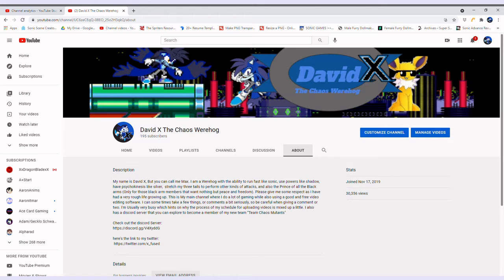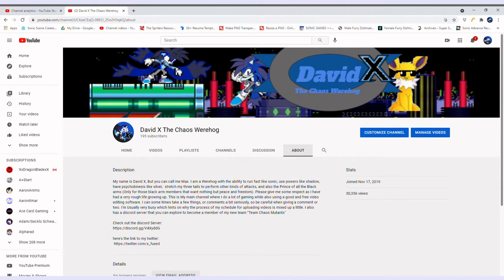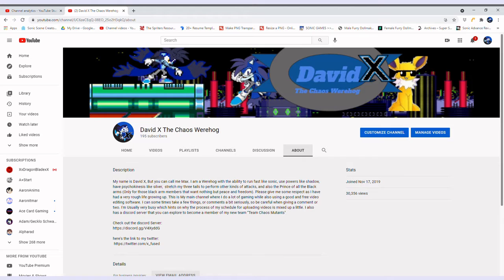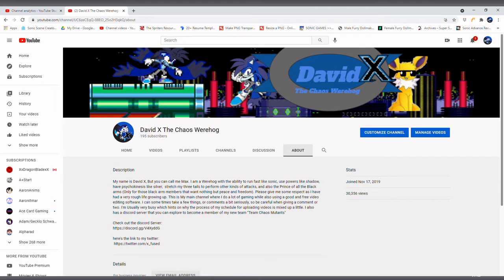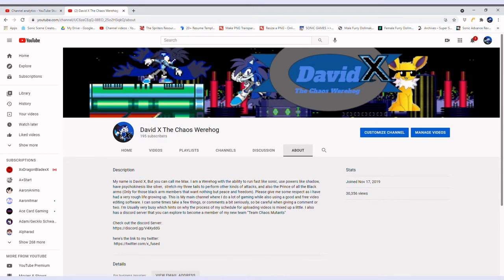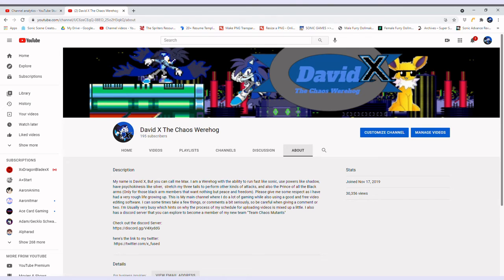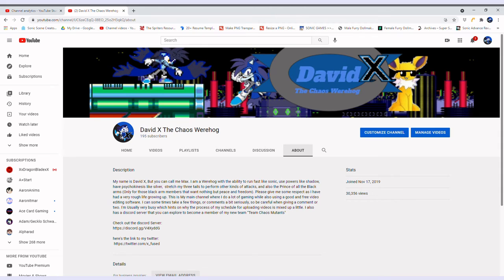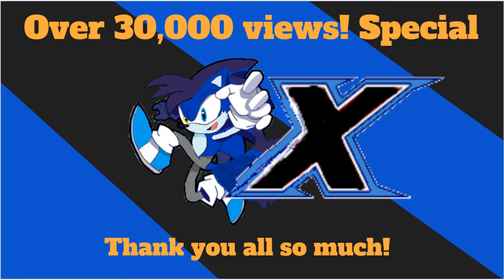Over 30k views special!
While I was looking at my videos that I had recently scheduled, I noticed that my channel had managed to receive over 30,000 views in the past weeks. I honestly want to thank all of you guys for helping me reach this far on my channel, I really appreciate it.

My name is David X, But you can call me Max. I am a Werehog with the ability to run fast like sonic, use powers like shadow, have psychokinesis like silver,  stretch my three tails to perform other kinds of attacks, and also the Prince of all the Black arms (Only for those black arm members that want nothing but peace and freedom). Please give me some respect as I have had a very rough life growing up. I can sometimes take a few things, or comments a bit seriously, so be careful when giving a comment or two. I'm usually very busy which hints about why the process of my schedule for uploading videos is mixed up a little. I also have a discord server that you can explore to become a member of my new team “The Reimaginators"

Animations in the Intro and Outro: Animated by ME

Don't Forget to leave a like and a comment if you enjoyed this video, And don't forget to Devour the Subscribe button if you want to see more, Check me out on other social media that I have here,

Stay safe Members of the Black Arms Society, and Farewell!